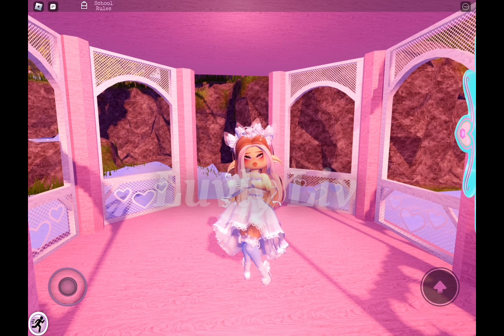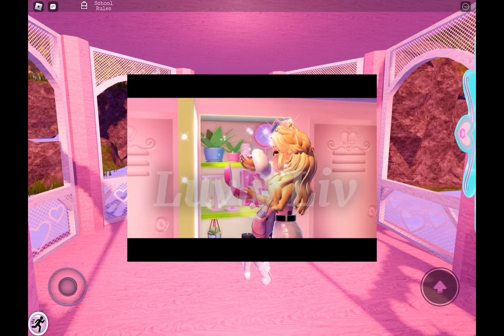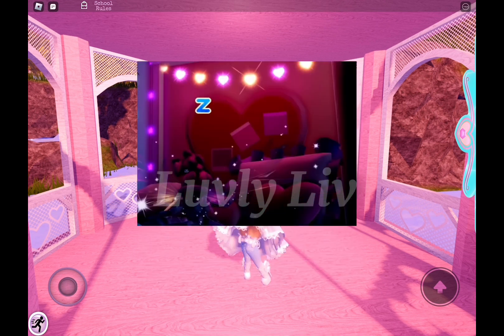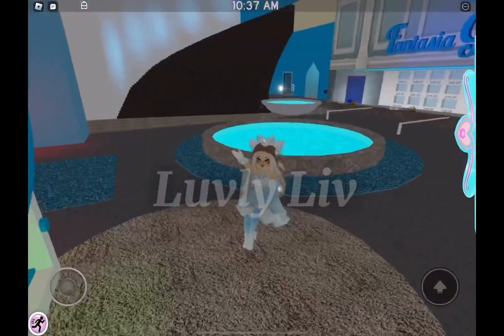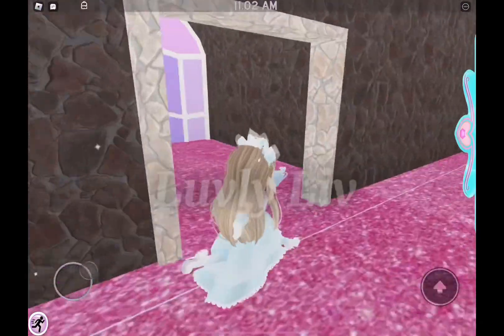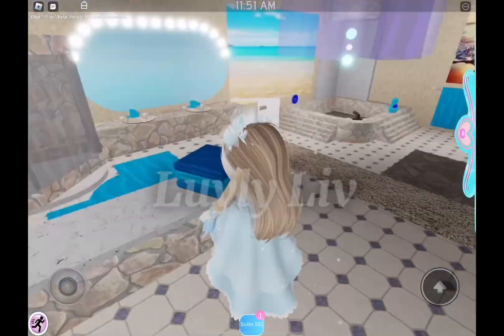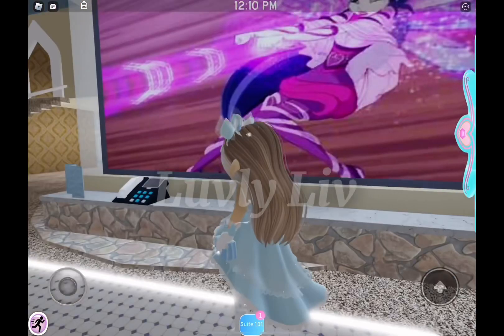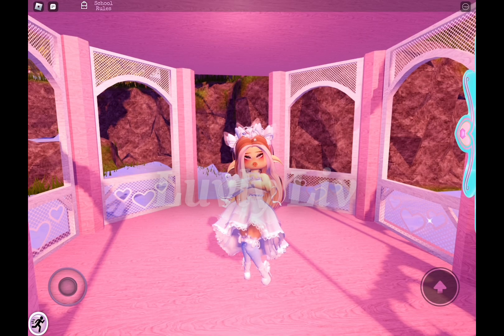When is the new school actually coming out?